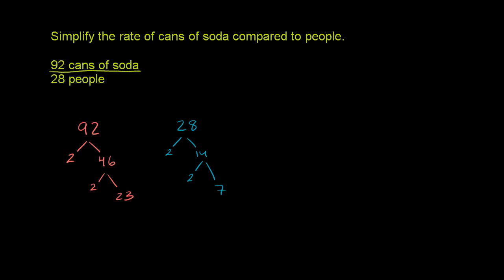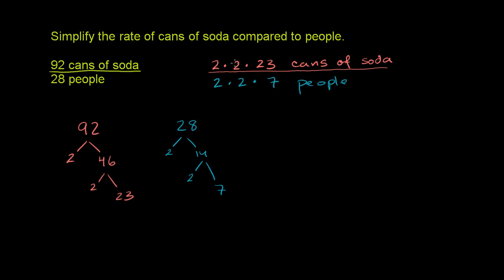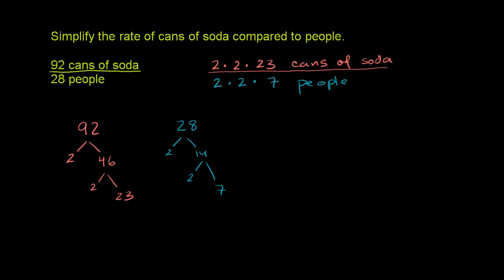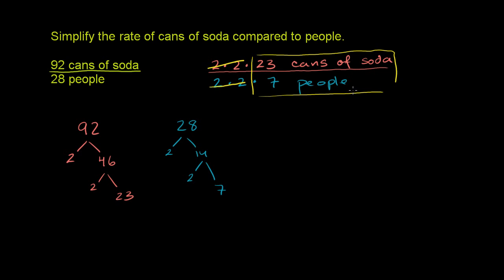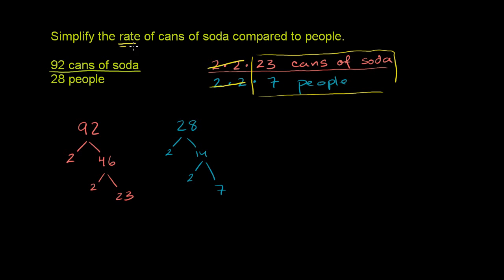087 Simplifying Rates and Ratios.mp4